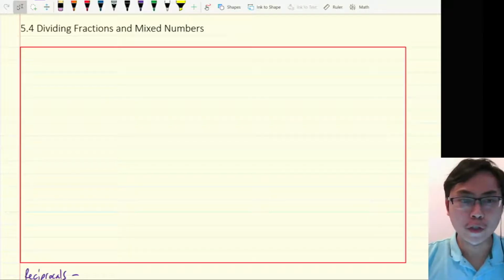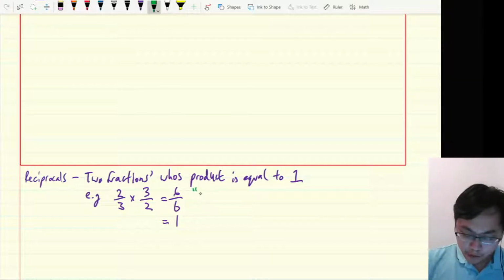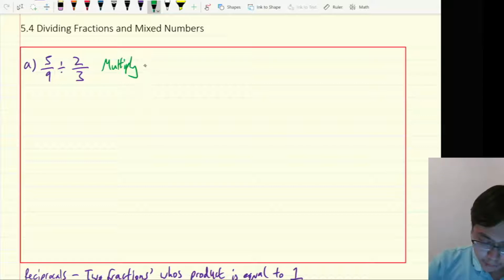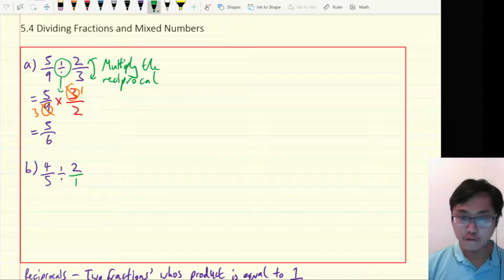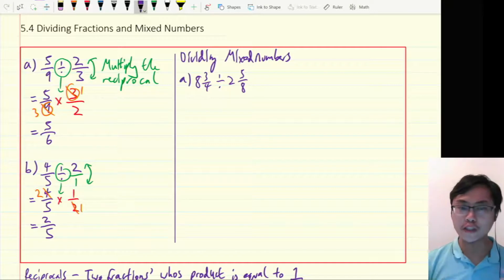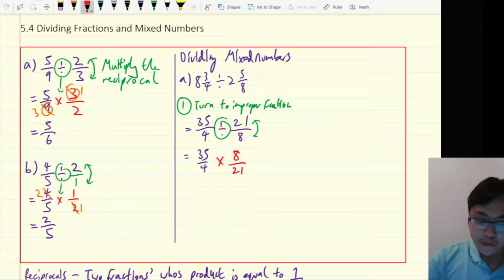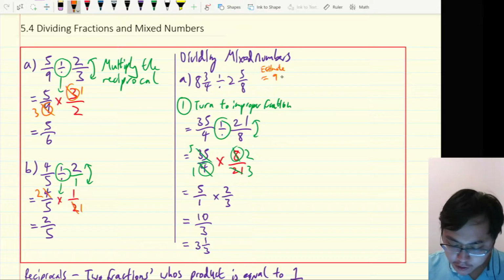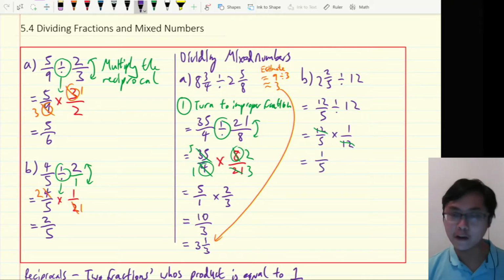G8 5.4 Dividing Fractions and Mixed Numbers